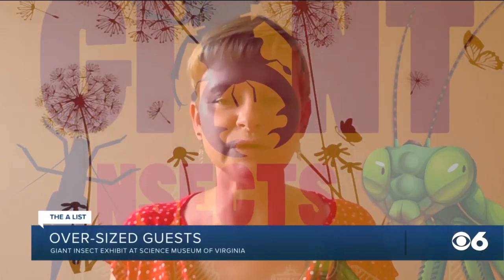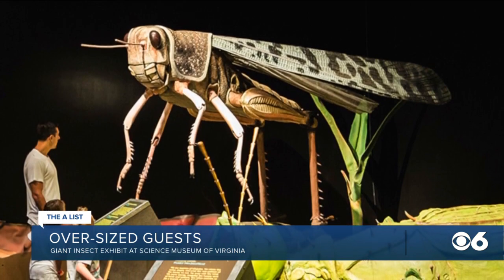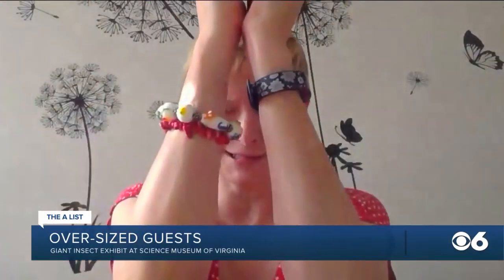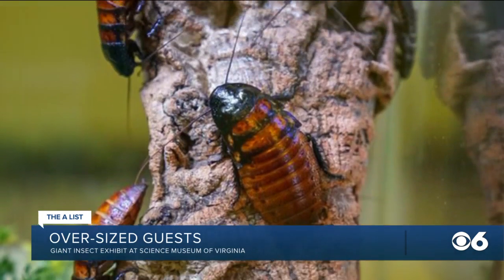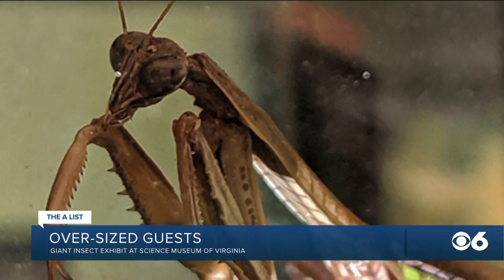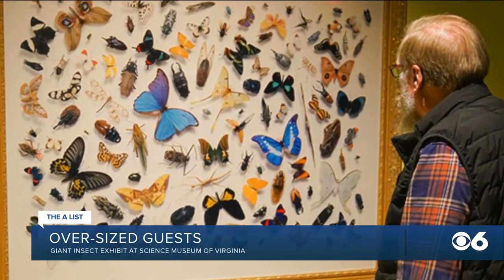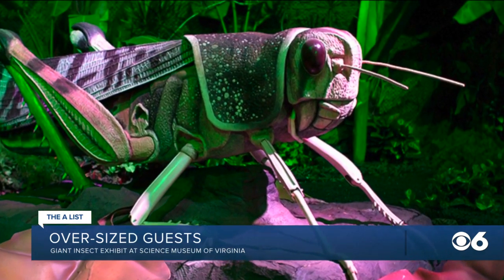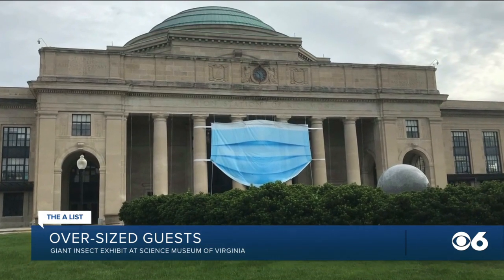Science Museum of Virginia has 'giant, moving insects' exhibit